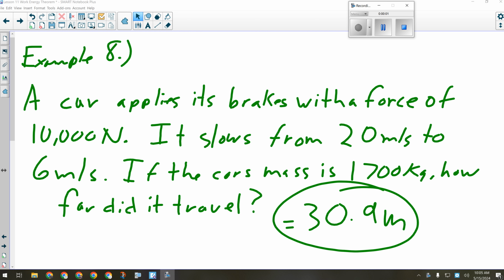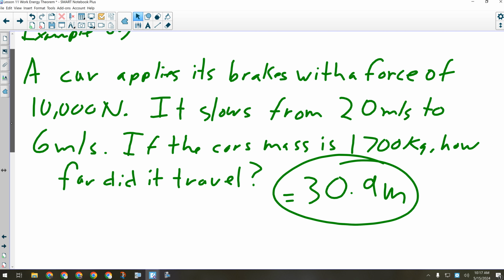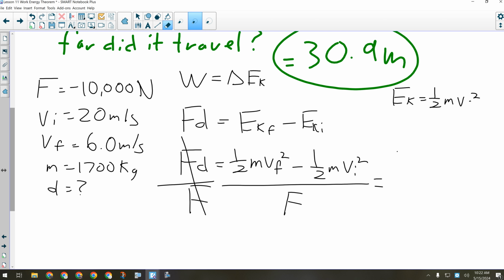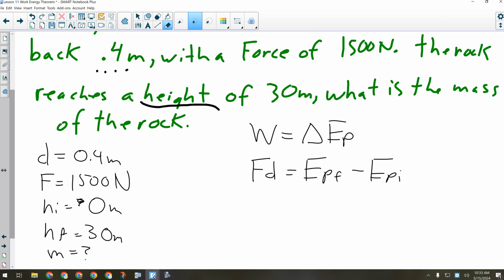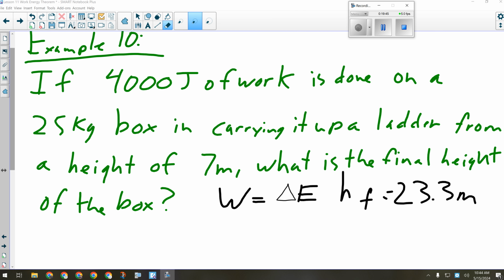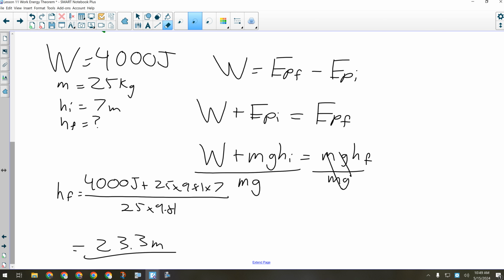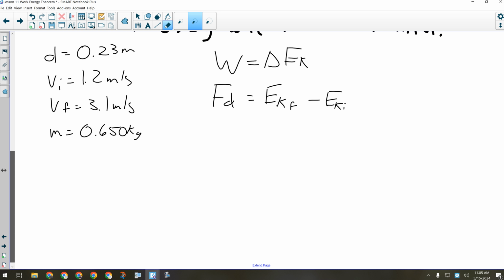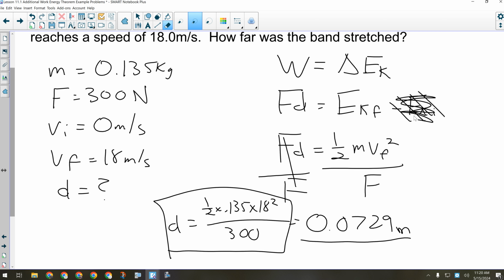Science 10 Physics Lesson 11 Work Energy Theorem Part 4